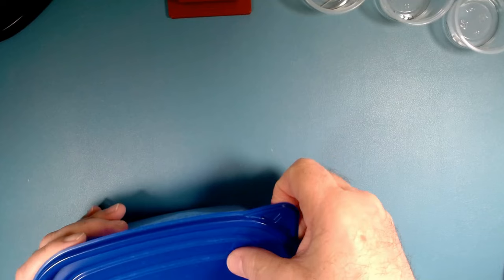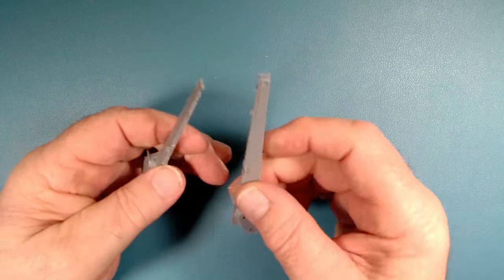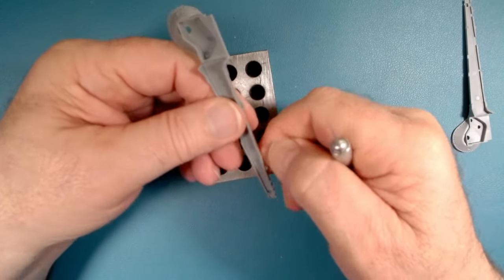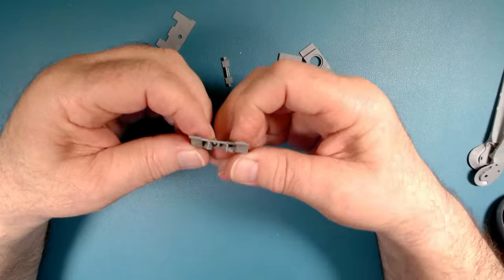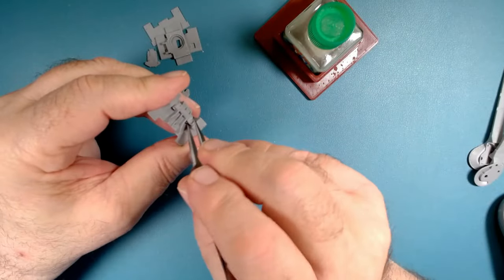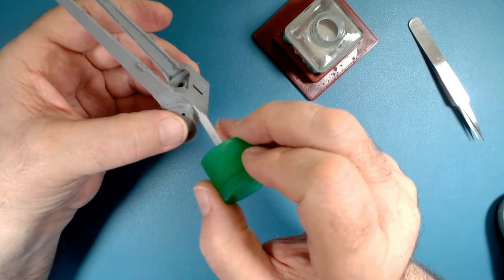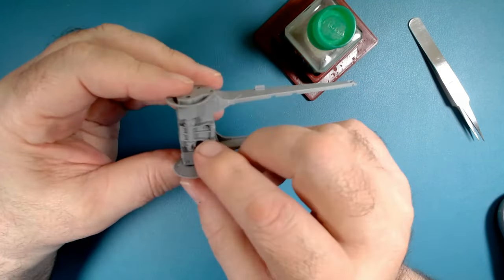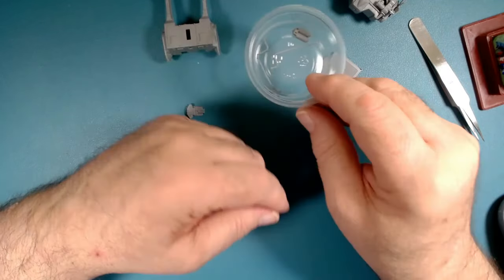MiniArt 35291 US Armored Tractor Part 6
MiniArt Kit # 35291 US Armoured Tractor